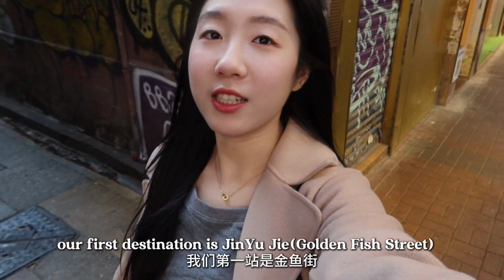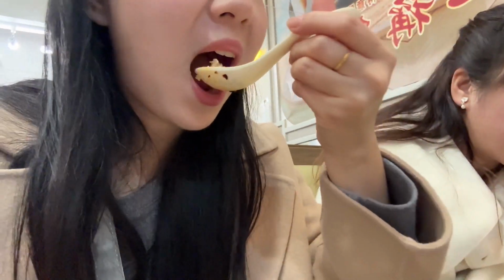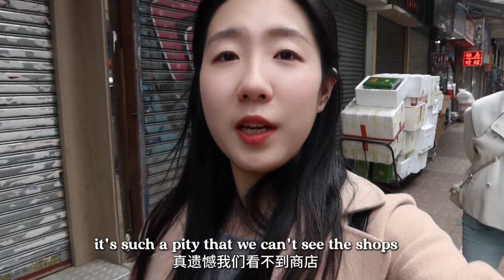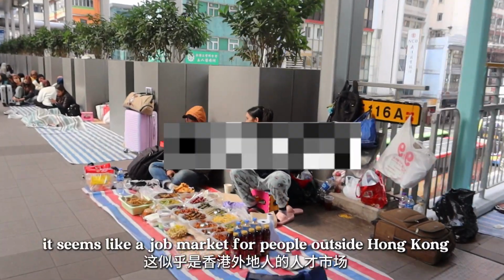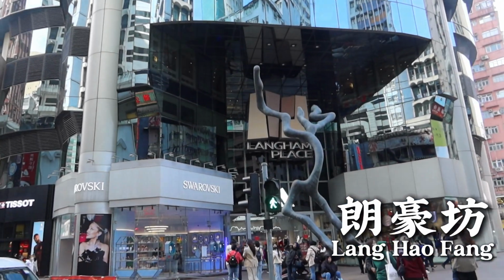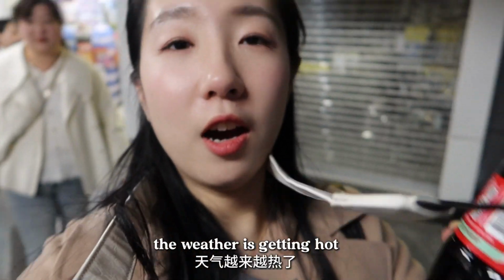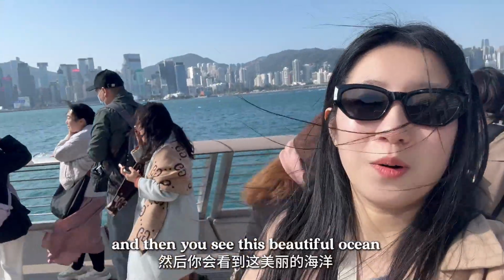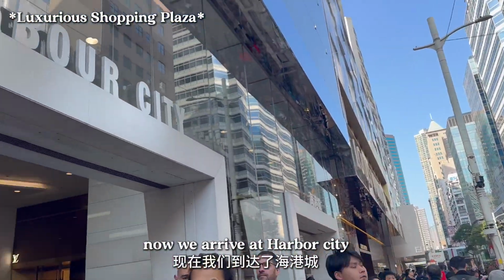What to do in Hong Kong? My Hong Kong walking tour during Chinese New Year!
Food and travel Vlog of my HongKong fay trip!

💖 Watch till the end & hit the big thumbs-up if you like this video!

🗺️ All Addresses are pinned in the comments!

00:00 - 00:14 Intro
00:15 - 01:02 Hong Kong Local Specialty
01:03 - 01:33 Jin Yu Jie (Gold Fish Street)
01:34 - 01:54 Hua Yuan Jie (Garden Street)
01:55 - 02:09 Hong Kong Job Market for SEA
02:10 - 02:30 House Sale Price & Rent Fee
02:31 - 02:43 Lang Hao Fang (Shopping Center)
02:44 - 03:04 Chinese Lion Dance
03:05 - 04:12 JianShaZui & Victoria Harbour & Stars Avenue
04:13 - 05:00 Harbor City & Ending

💖 I'll keep providing great travel guides for my besties! You guys will be my biggest support!
💡 New Video Each Friday! Let's have fun!

📷 Filmed with Cannon G7X3